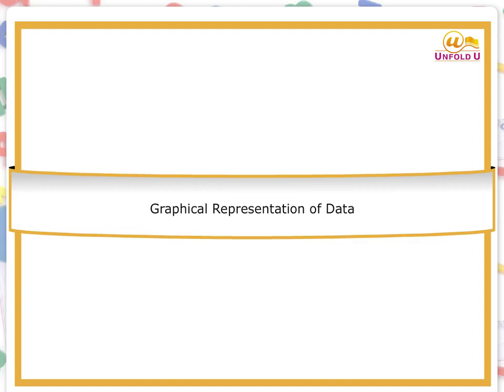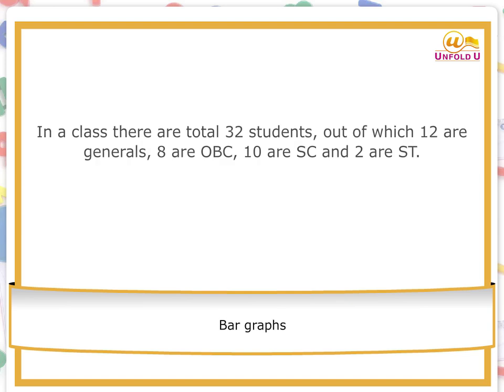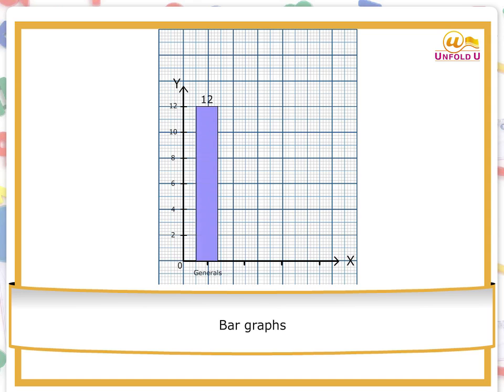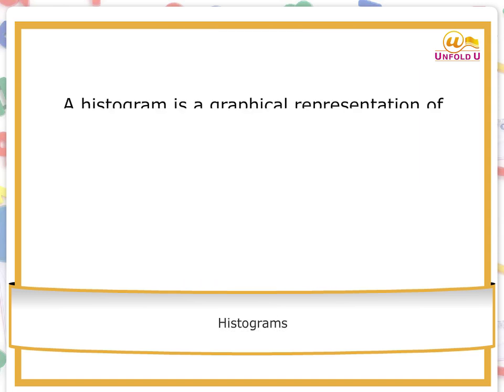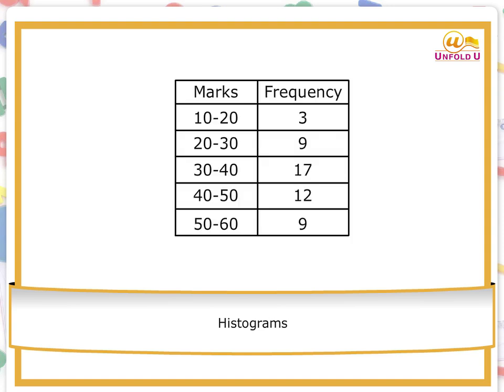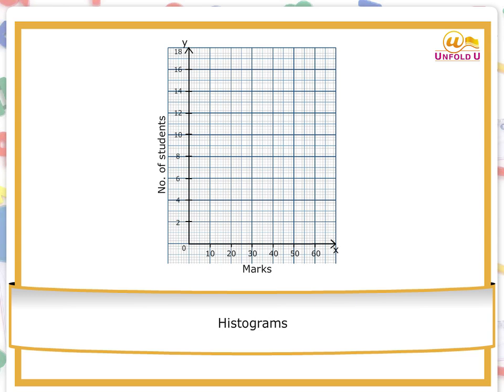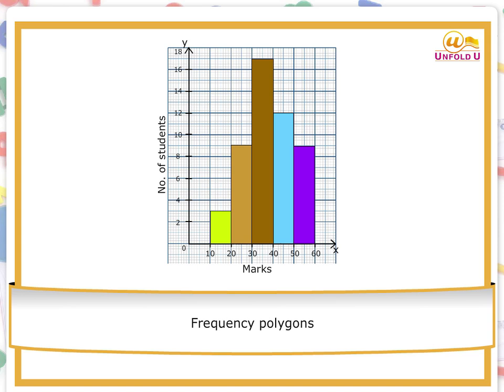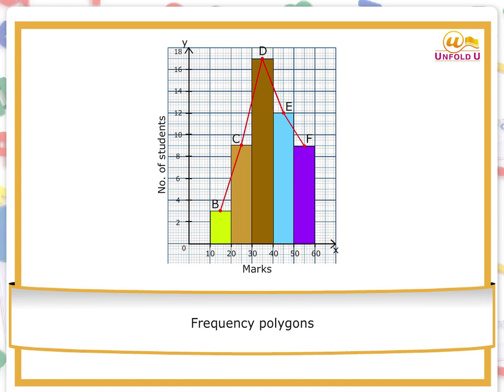Ch 14 - Statistics | Graphical representation of data